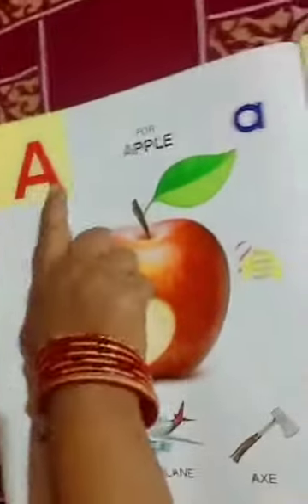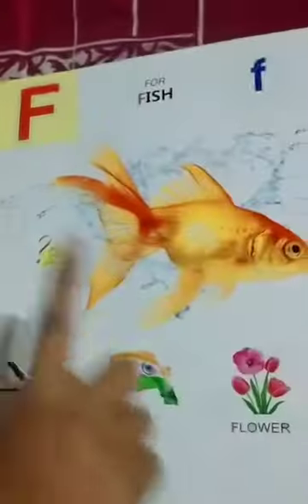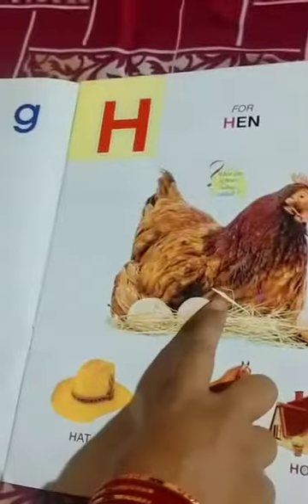Revision of A to H identification by Runika Ganguli mam